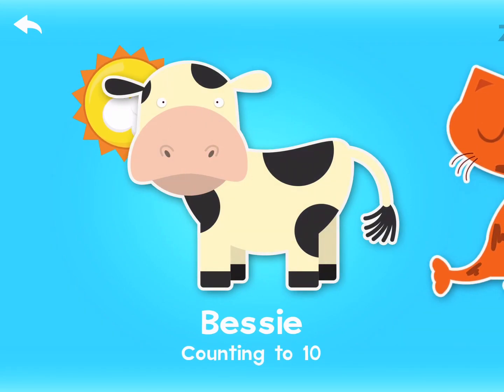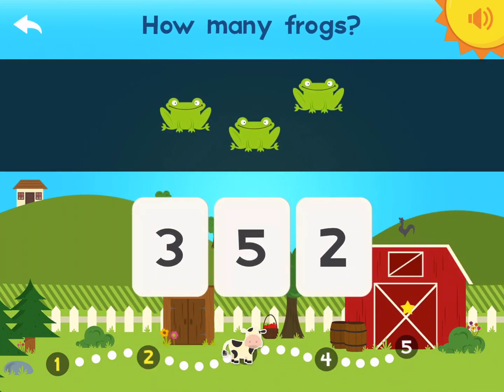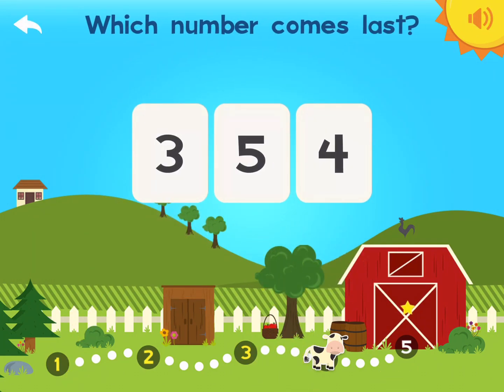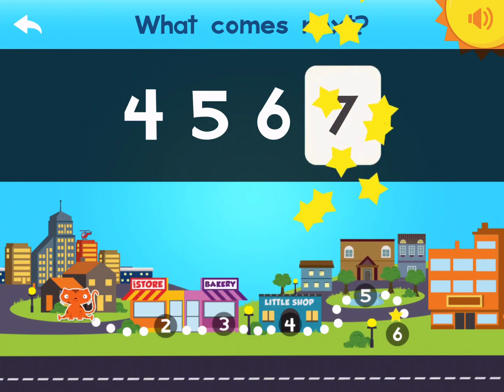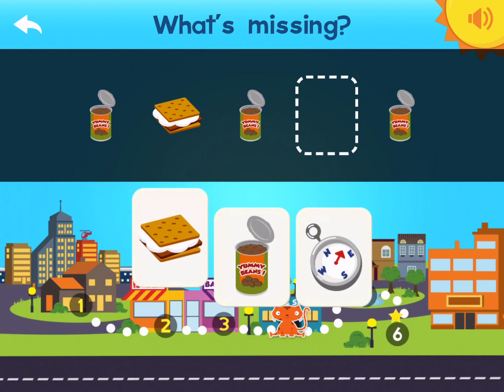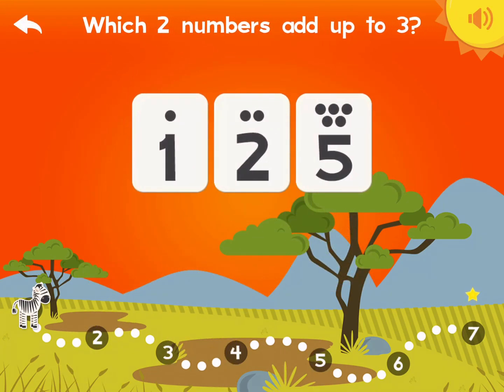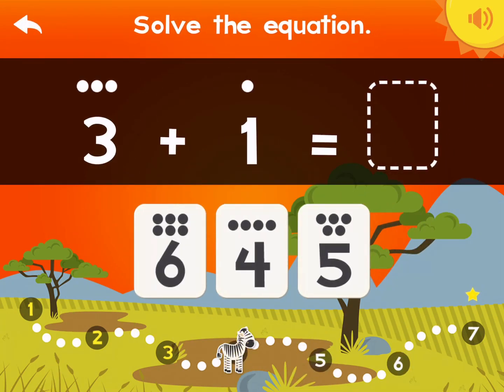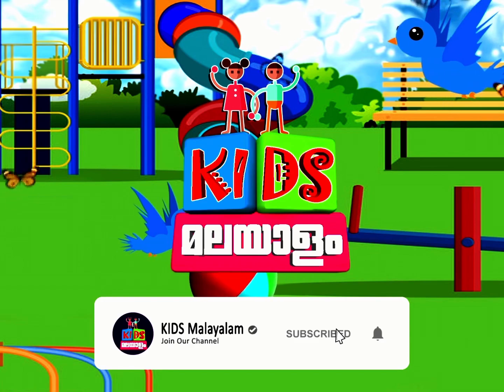വളരെ രസകരമായ കളികളിലൂടെ കണക്കു പഠിക്കാൻ ..Learn Maths in an interesting and funny way,Kids Learning.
"Kids Malayalam" youtube Malayalam channel for learning... through fun ,games and stories.
It will improve learning skills of your kid and will change his attitude towards learning.Our stories for learning good manners will teach your kids good manners and it will make him a better person in future, his maths skills and mental ability will be improved by our game play videos.Please subscribe and support our channel.
App Description
Explore the farm with a counting sheep named Sherman, Pete the mischievous matching frog and all the barn animals you love as you join Lily the farmer through 100 fun learning games on a quest to help her barnyard buddies find a way home!

Playable by kids of all ages with lots of positive encouragement, professional narration and catchy music. Cute farm animals include cow, chicken, goat, pig, sheep, duck and frog!

Designed by parents and teachers for pre-k kindergarten preparation, this app adheres to Common Core Standards for kindergarten math.

COUNTING & NUMBER RECOGNITION
• Count forward from 1 to 10
• Connect counting to numbers
• Answer “How many?” questions
• Compare numbers to groups of items

ADDITION & SUBTRACTION
• Addition with objects
• Subtraction with objects
• Add and subtract within 5

CATEGORIES, COLORS AND GEOMETRY
• Classify objects into given categories
• Correctly name shapes and colors
• Analyze and compare shapes and colors

ADDITIONAL FEATURES:
• Items, numbers and instructions are professionally narrated
• Players are rewarded with positive encouragement
• Parental controls: Turn off sounds, music, purchases and links to our other apps
• We do not collect personal information from our users.

• CCSS.Math.Content.K.CC.A.1
• CCSS.Math.Content.K.CC.A.2
• CCSS.Math.Content.K.CC.B.4
• CCSS.Math.Content.K.CC.B.5
• CCSS.Math.Content.K.CC.C.7
• CCSS.Math.Content.K.OA.A.1
• CCSS.Math.Content.K.MD.B.3
• CCSS.Math.Content.K.G.A.2